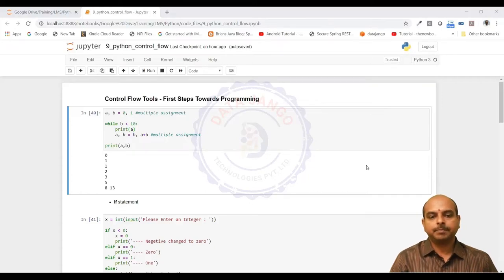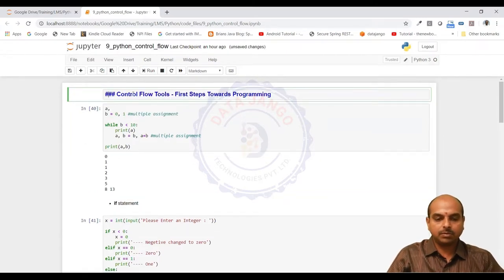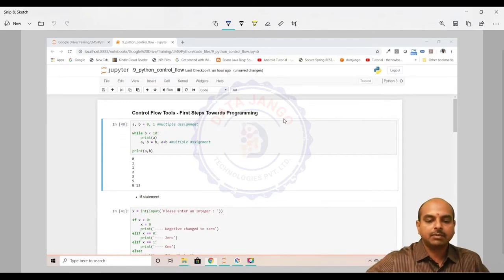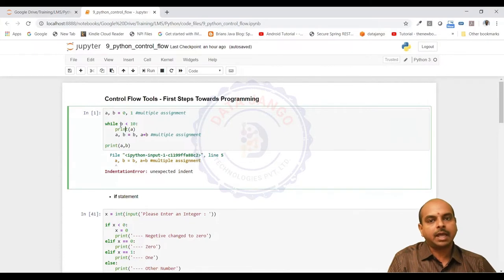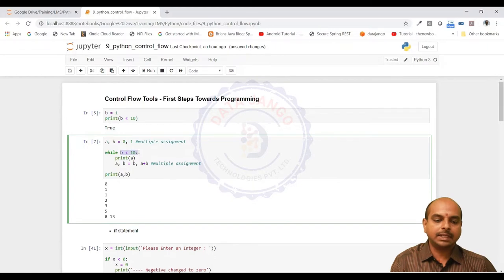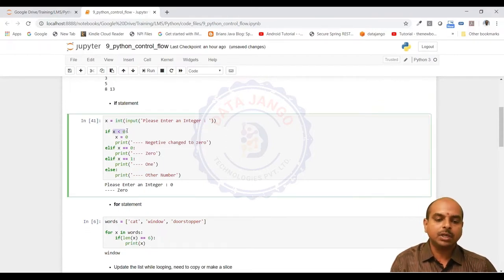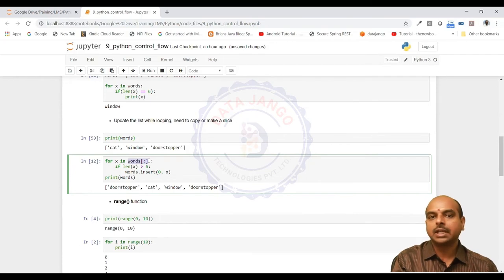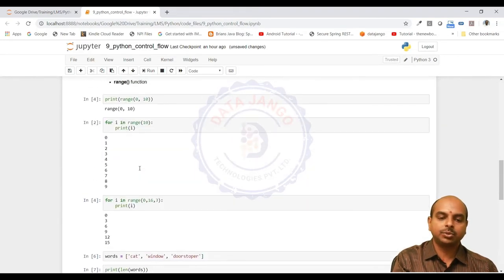2 6 python controlflow 1080p 1